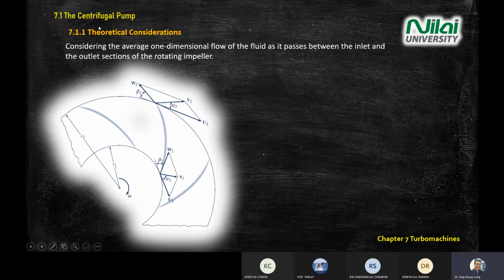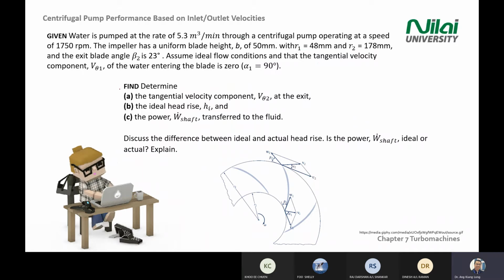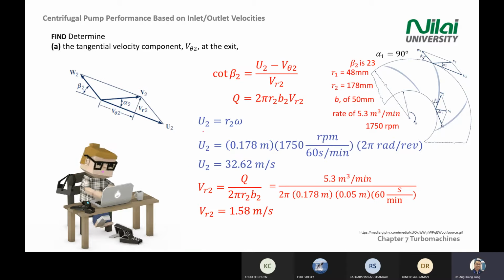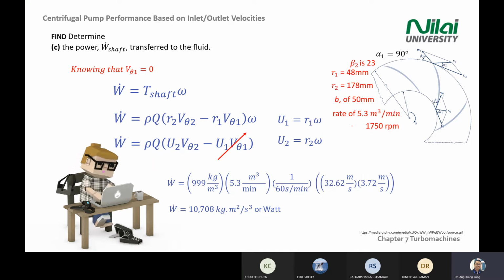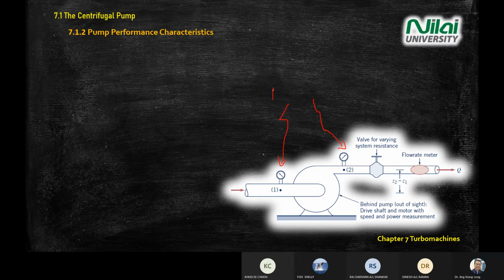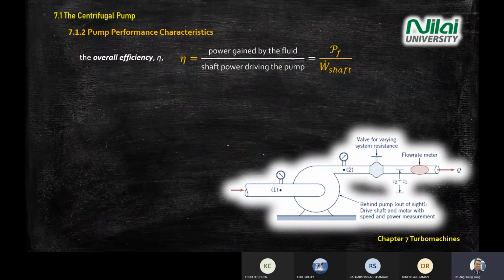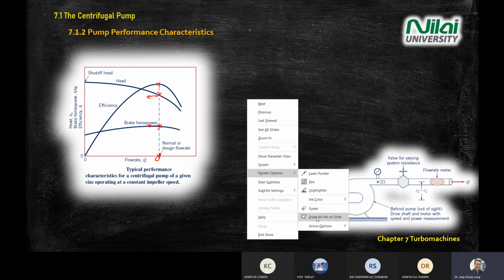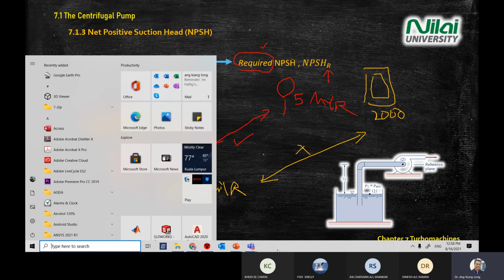EE3279 Engineering Fluid Mechanics Chapter 7b-i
Chapter 7 Turbomachines

The Centrifugal Pump
Pump  Performance Characteristics
Net Positive Suction Head (NPSH)
System Characteristics and Pump  Selection
Specific Speed
Suction Specific Speed
Fans
Turbines